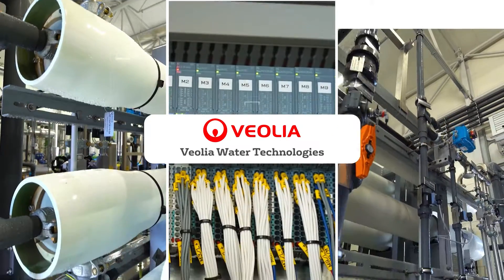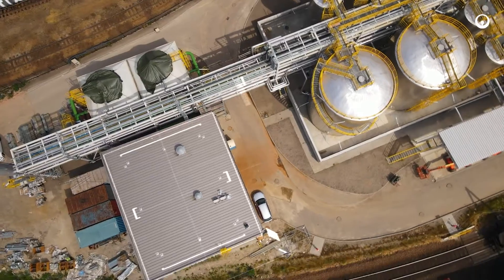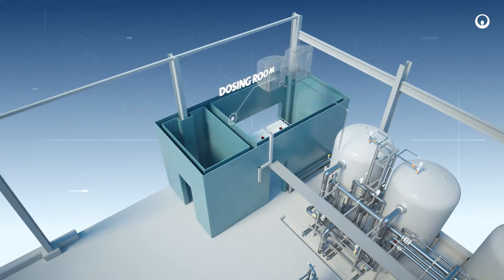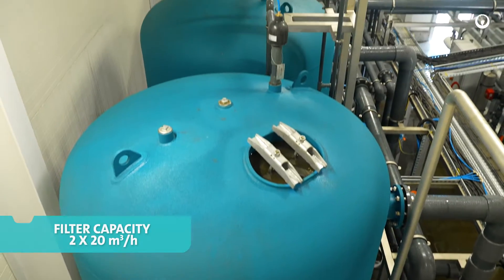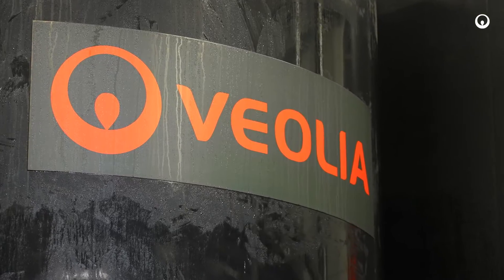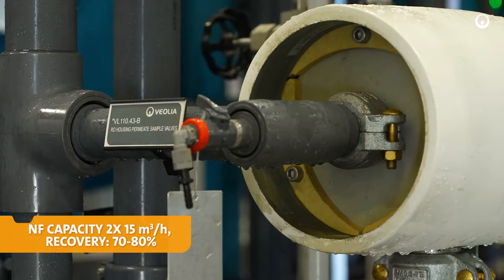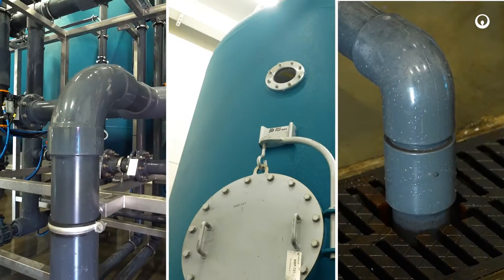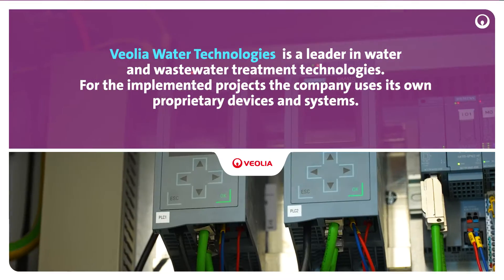Water treatment plant for the Orlen Południe refinery in Trzebinia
At the Orlen Południe refinery in Trzebinia, Veolia Water Technologies has completed a water treatment plant with a capacity of 30 cubic meters per hour. The purpose of the station is to replenish the cooling system of the new glycol production system. A two-stage filtration process was used in the pre-treatment stage. The next step is the nanofiltration system.